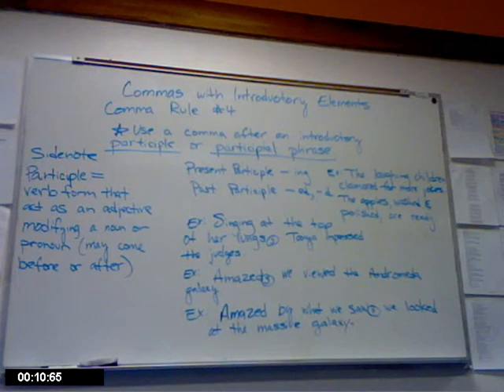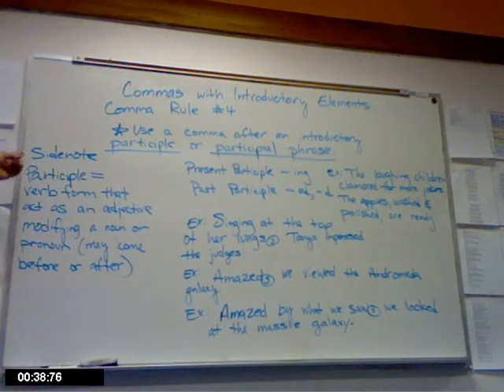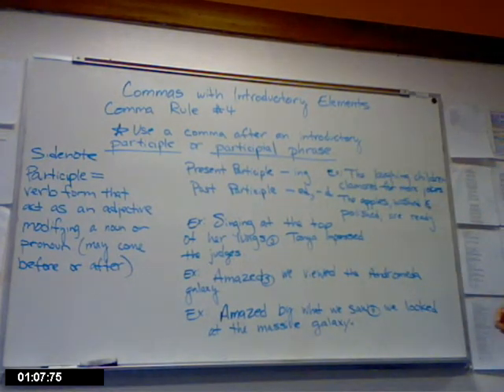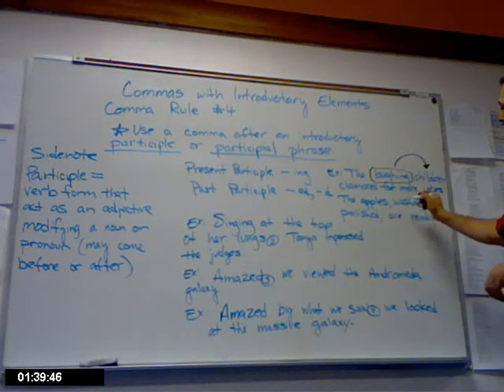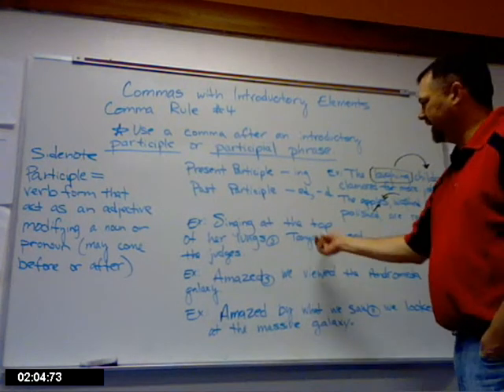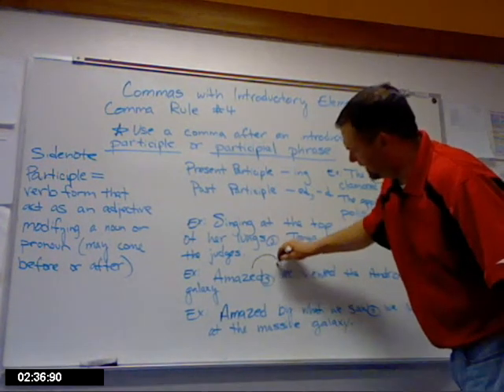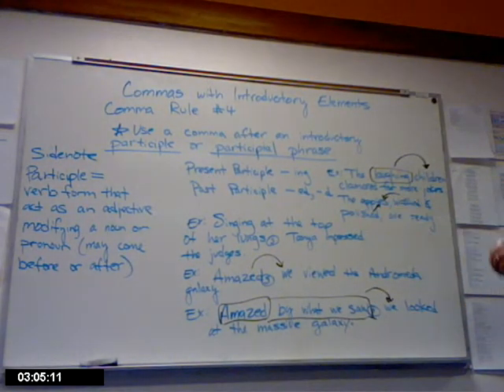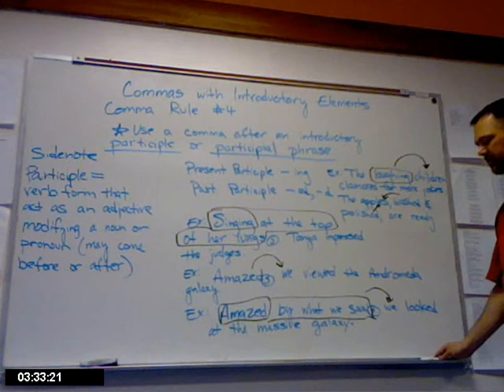Comma Rule #4 introductory participles